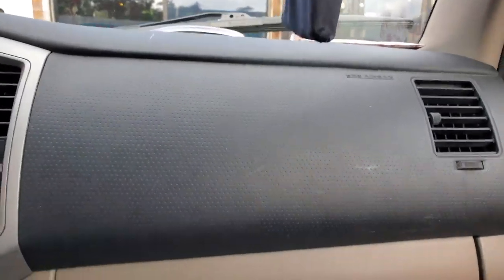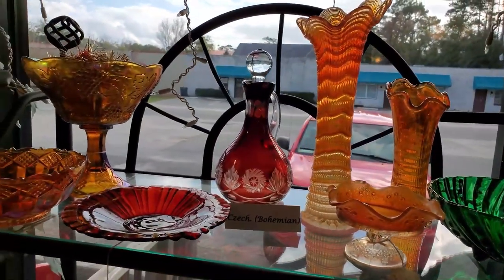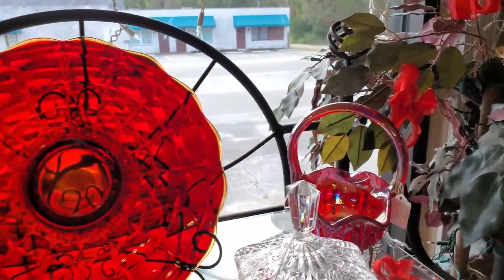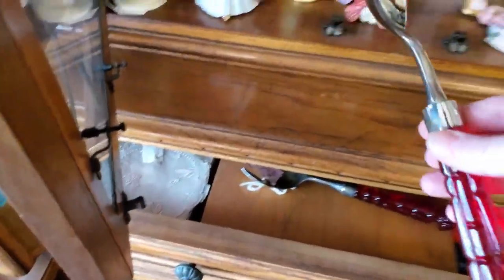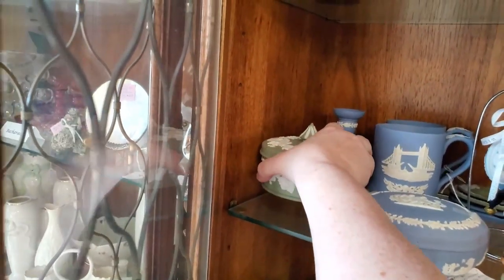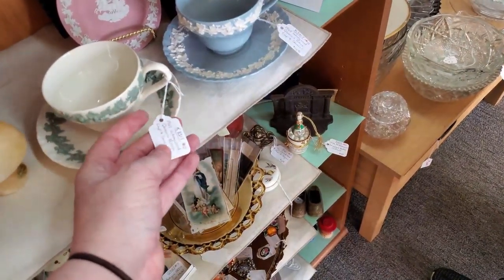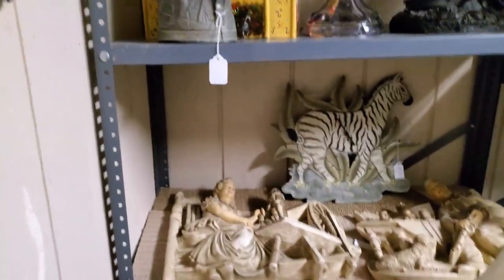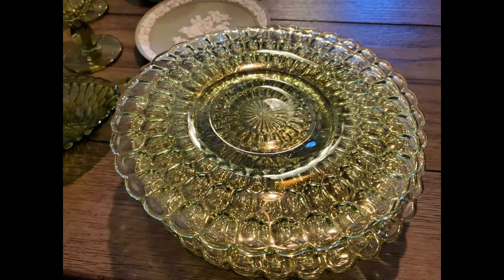Real Southern Woman Visits Alexandria's Attic